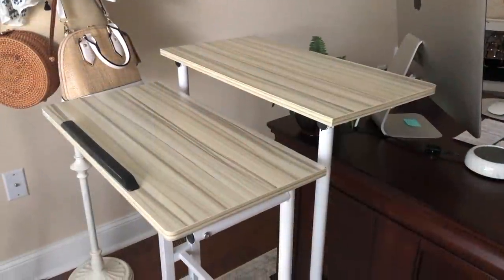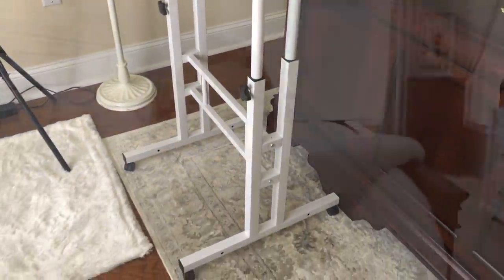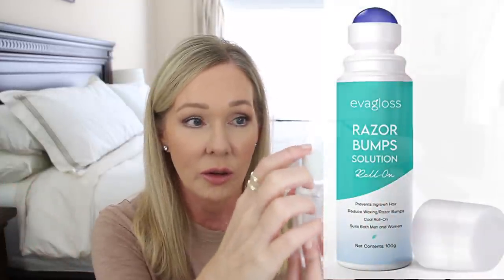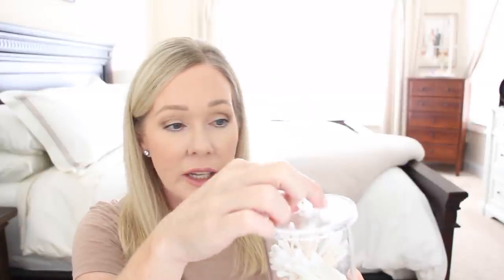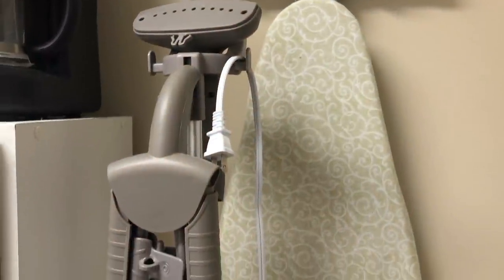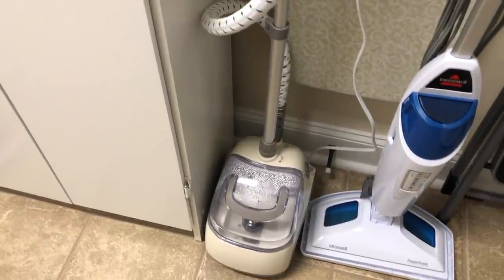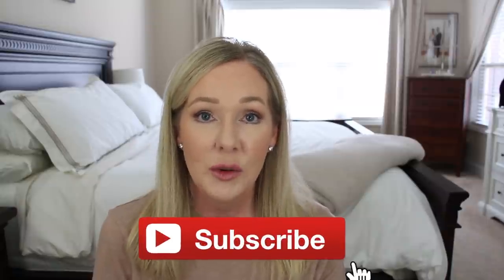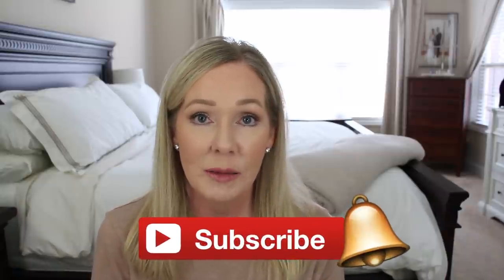10 AMAZON MUST HAVES | Home, Personal Care, Office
In this video I'm sharing recent Amazon must haves including home, kitchen items, personal care and office.

1. Bowls
2. Stand Up Desk
3. Razor Burn Gel
4. Birthday Cake Sign
5. Acrylic Jars
6. Steamer
7. Sheets
8. Ice Roller
9. Exfoliating Gloves
10. Cooling Mattress Pad